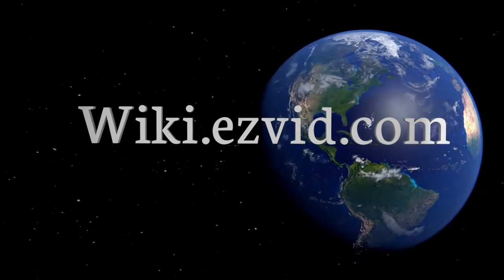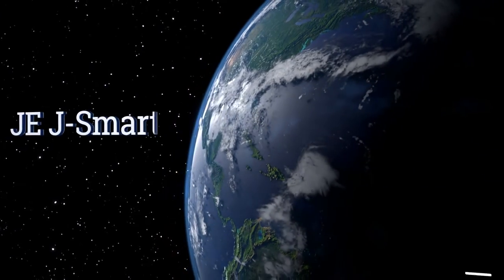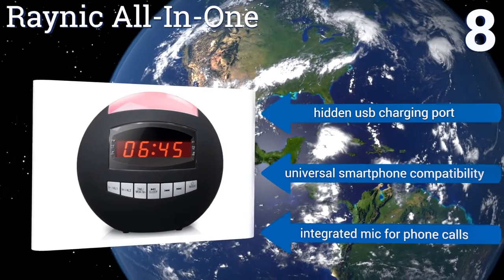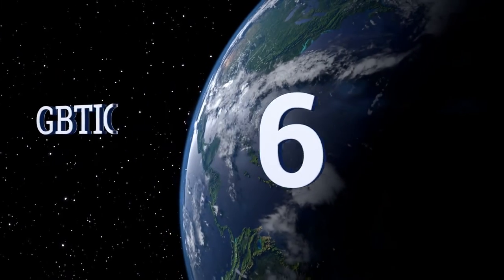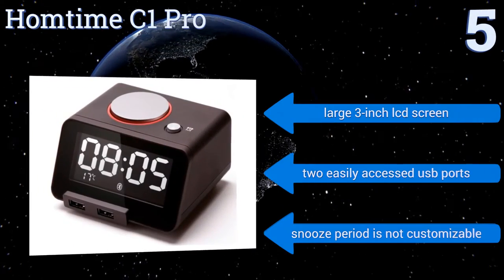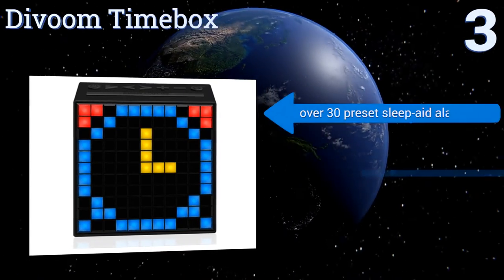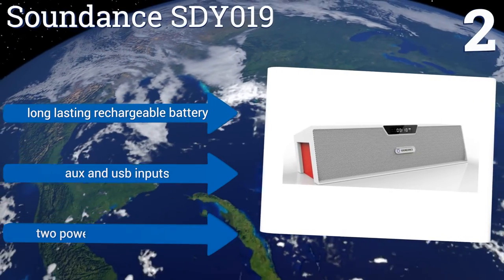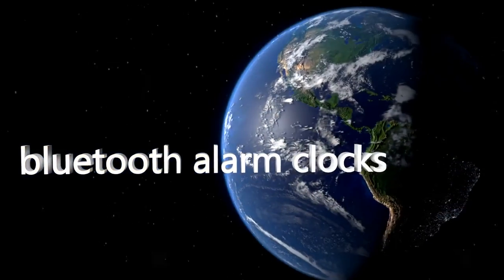10 Best Bluetooth Alarm Clocks 2017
Bluetooth alarm clocks included in this wiki include the ihome ibt29bc, dbpower bx-100, je j-smart, raynic all-in-one, soundance sdy019, soundfreaq sound rise, witti design beddi, divoom timebox, gbtiger musky, and homtime c1 pro.